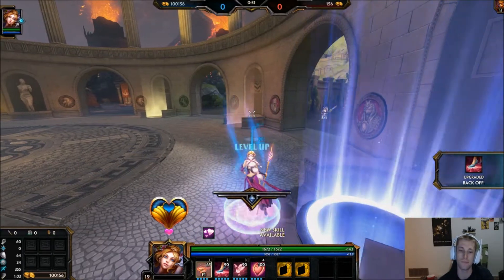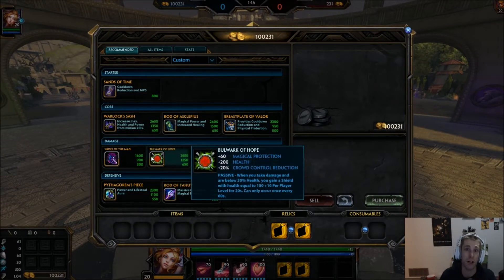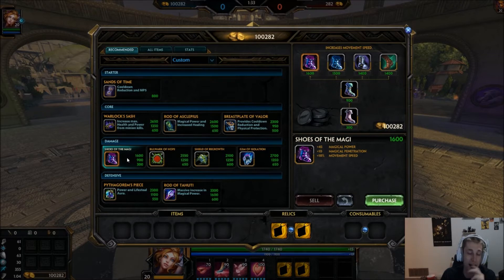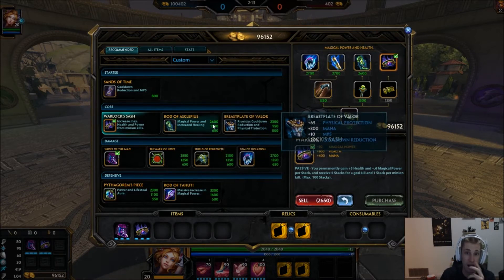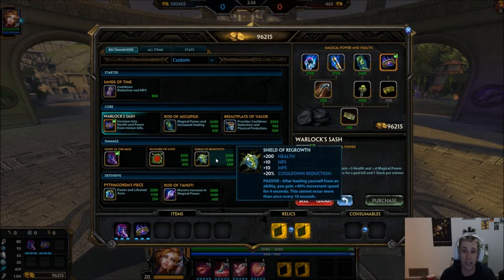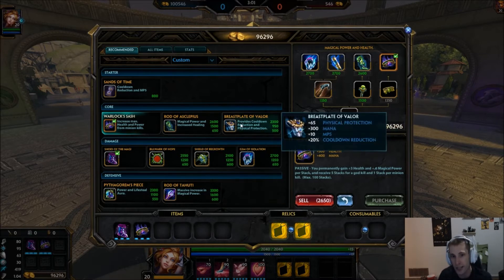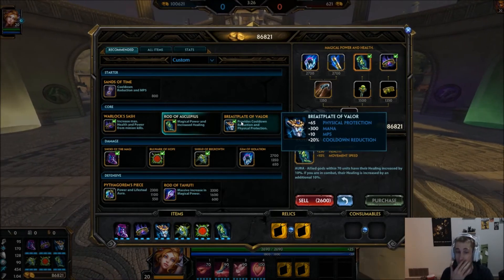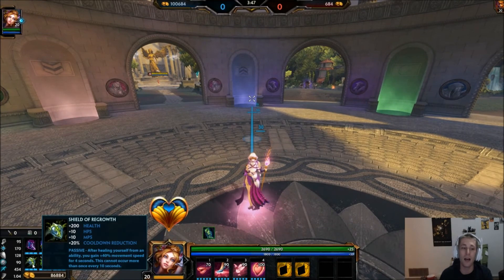Smite Season 4 Aphrodite Solo Mid Best Build Video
Level Up Process:
1: 3
2: 2
3: 3
4: 1
5: 4
6: 3
7: 3
8:
9: 4/3
10: 2
11: 2
12: 2
13: 4
14: 2
15: 1
16: 1
17: 4
18: 1
19: 1
20: 4